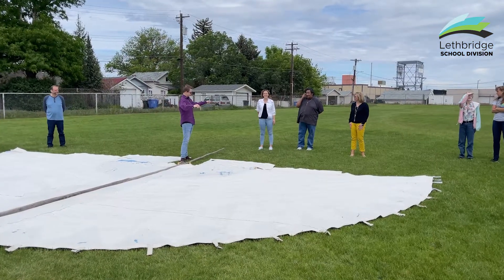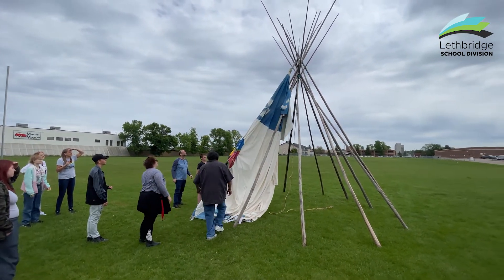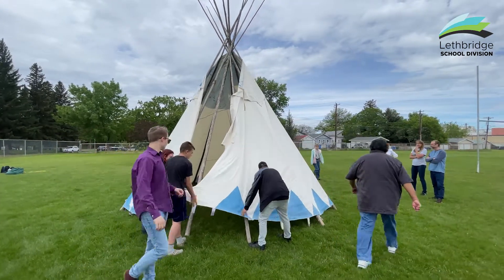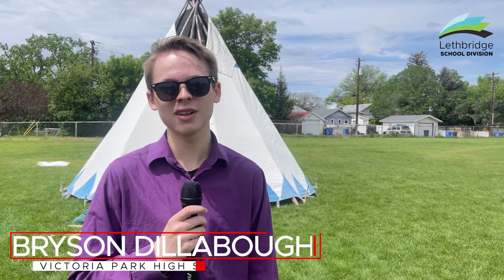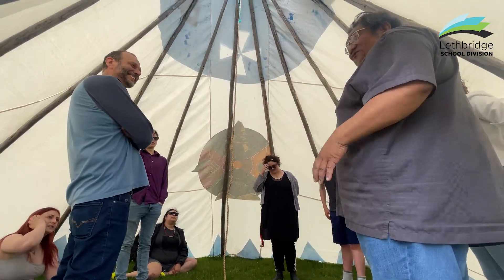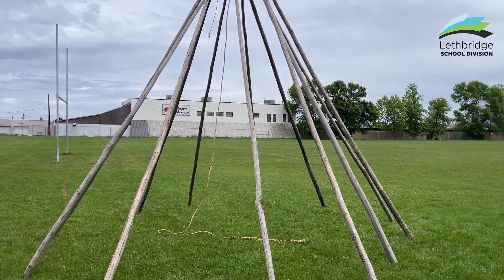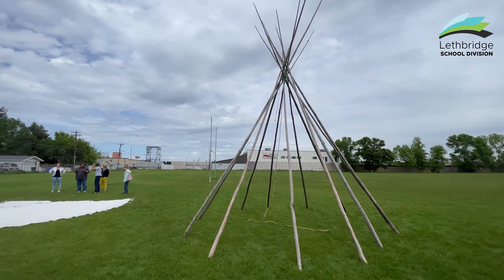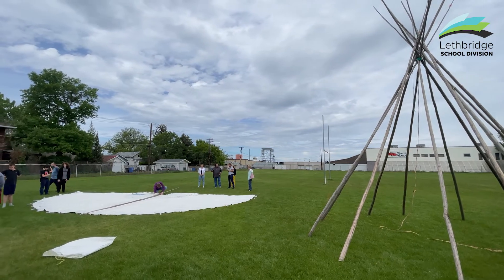Blackfoot 10 Course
On Wednesday, Victoria Park student Bryson Dillabough completed his final exam for his Blackfoot 10 course.
The test? It involved setting up a tipi, on the grounds just outside the school, under the watchful eye of Lethbridge School Division Blackfoot teacher John Chief Calf.